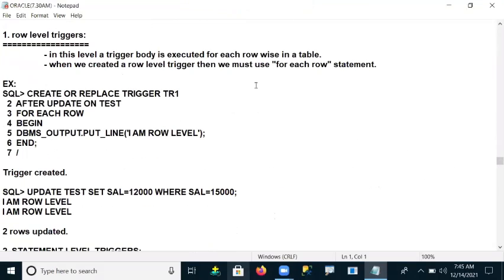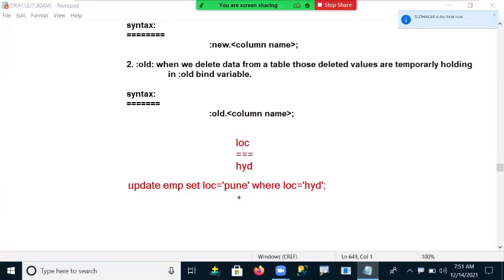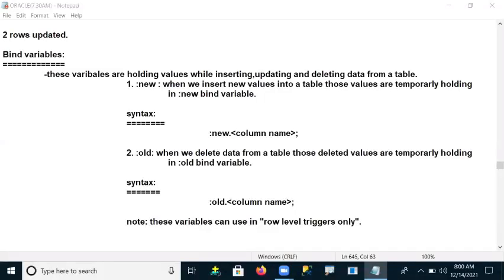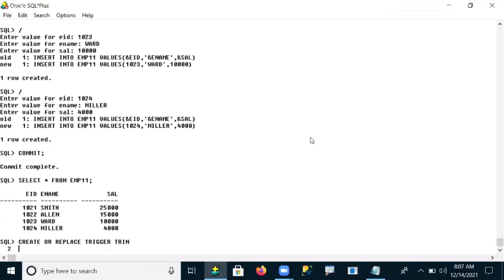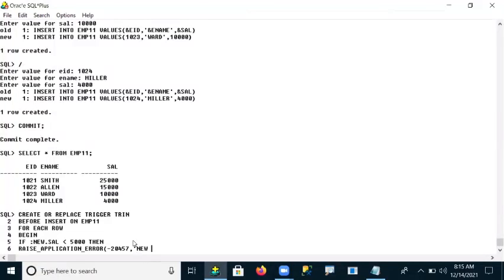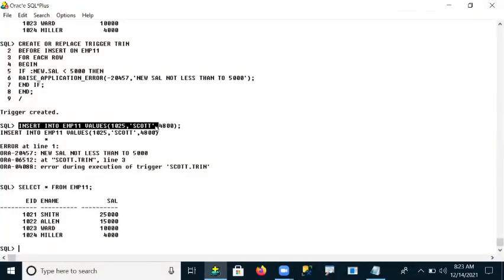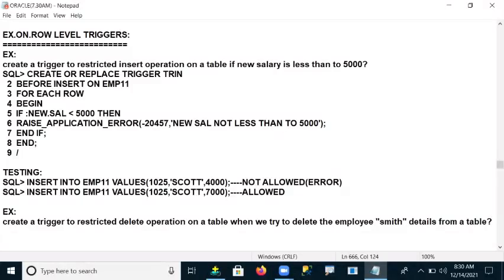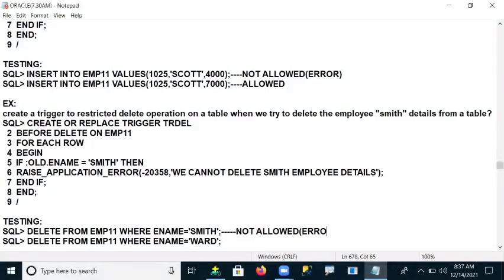#87 - ORACLE PL/SQL DEVELOPER FULL COURSE - TRIGGERS 2 - 87